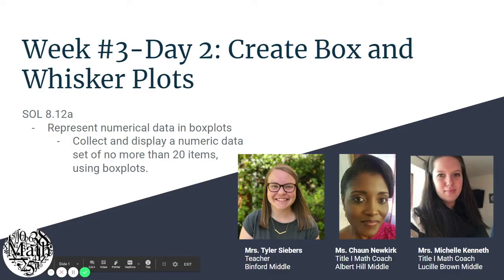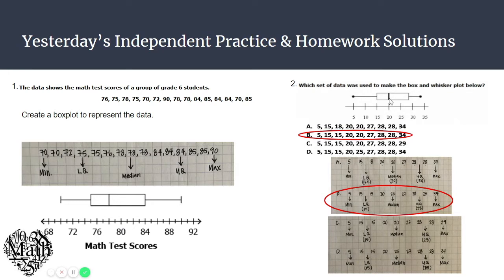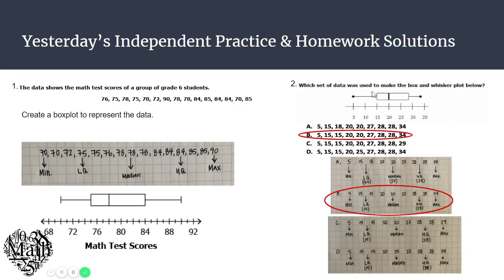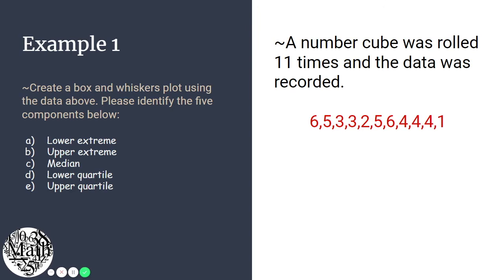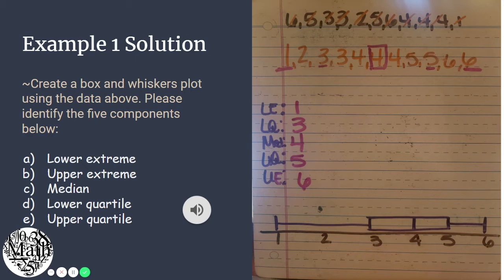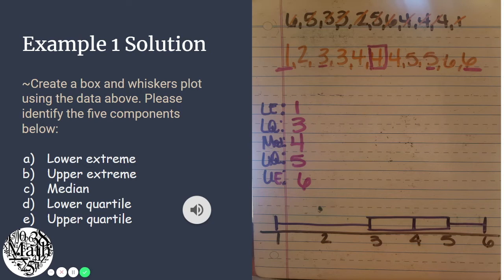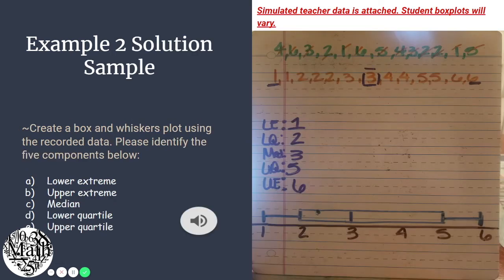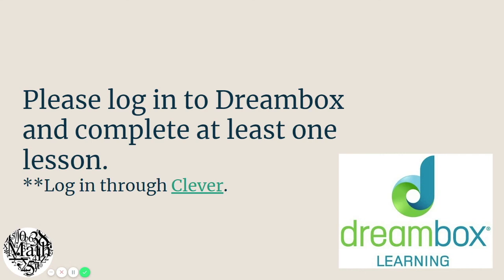RPS 8thMath BoxWhiskerPlots pt2